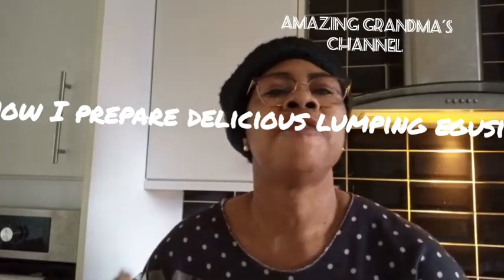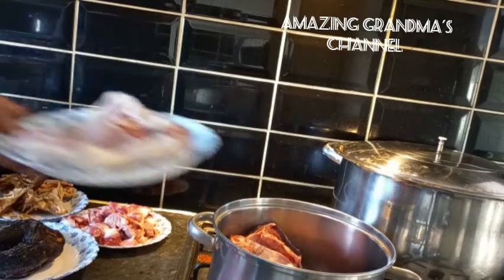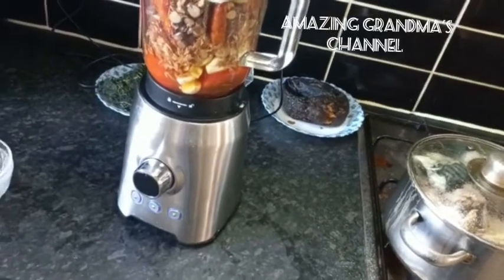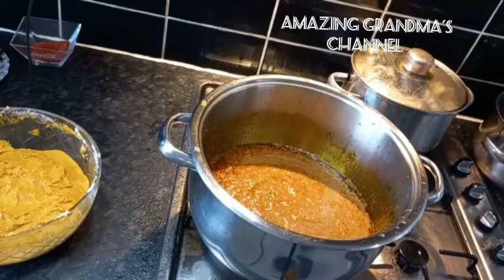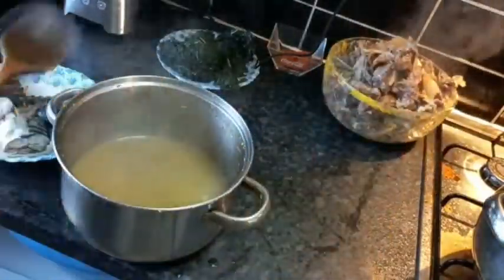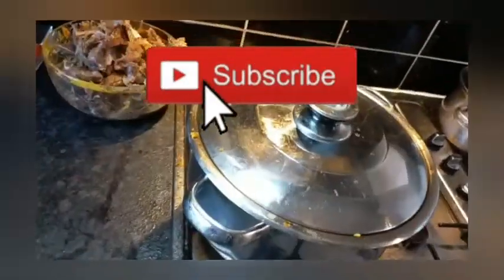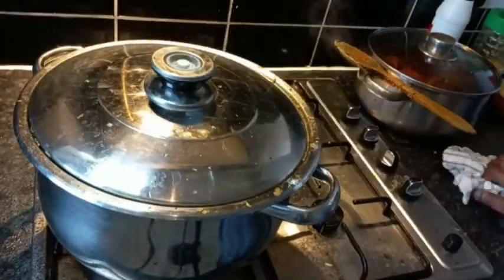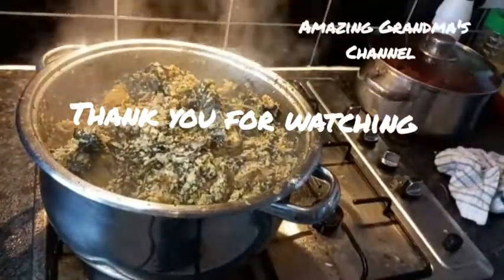How I prepare delicious designer lumpy egusi//Amazing Grandma's Channel.